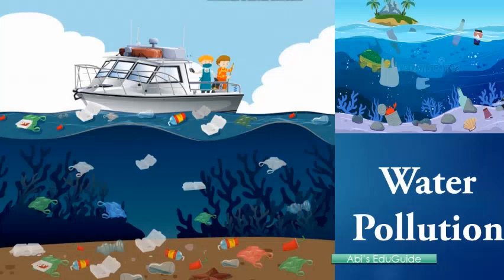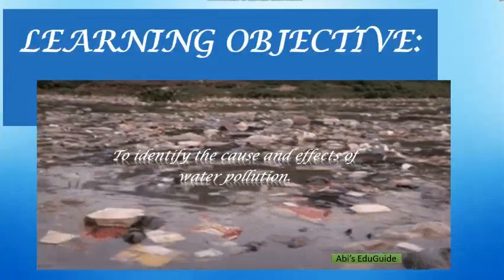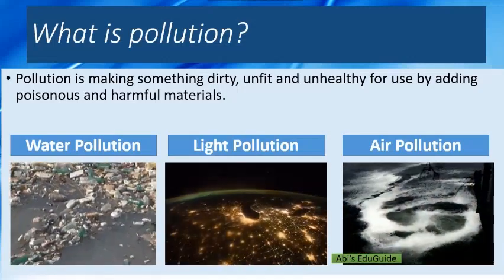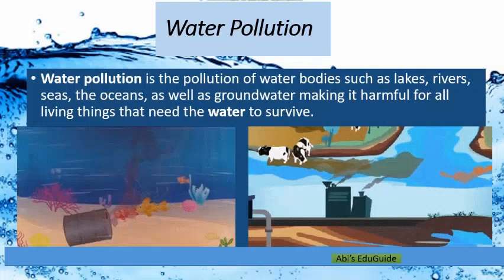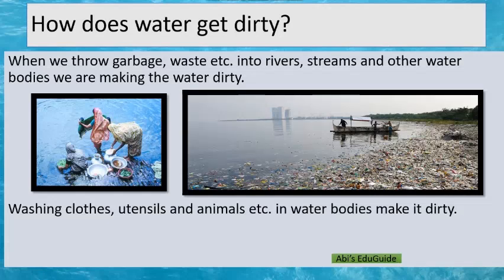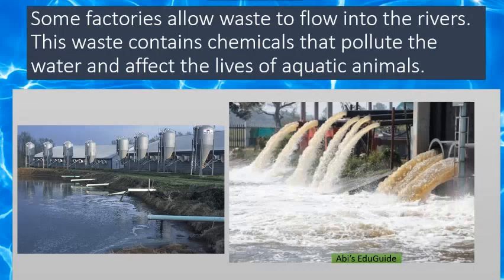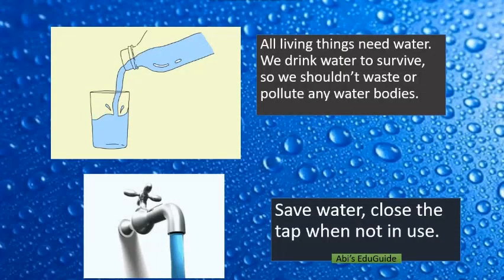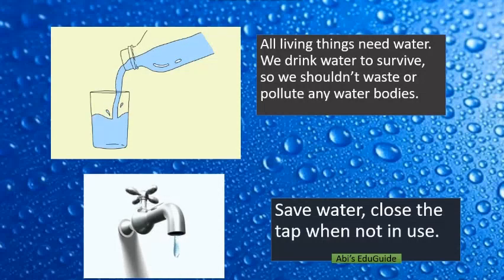Water Pollution-simple explanation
Water pollution simple explanation for students.